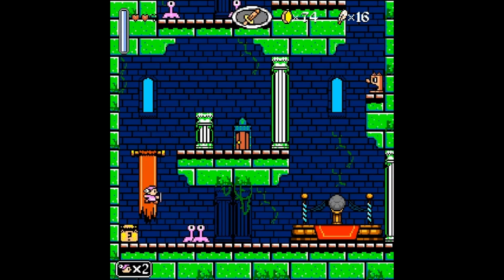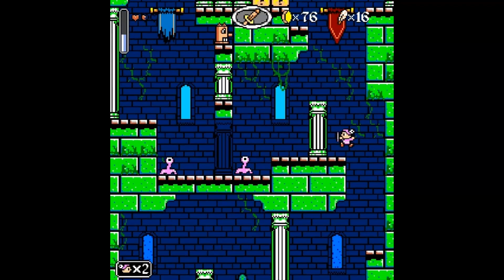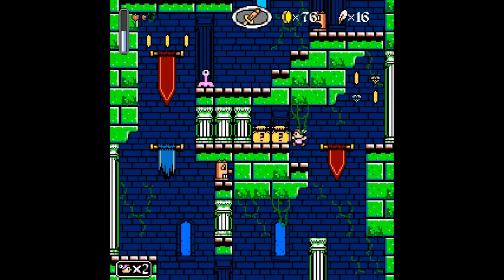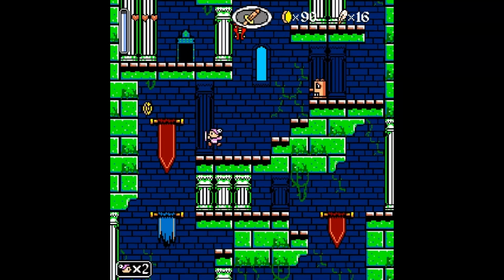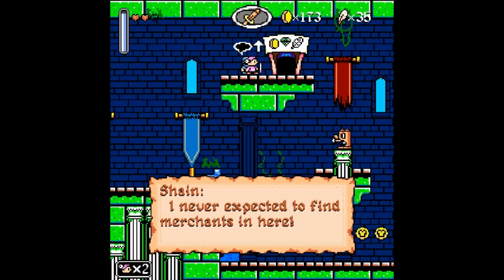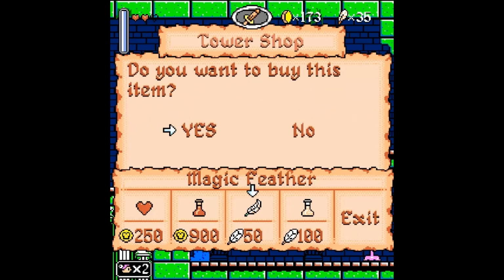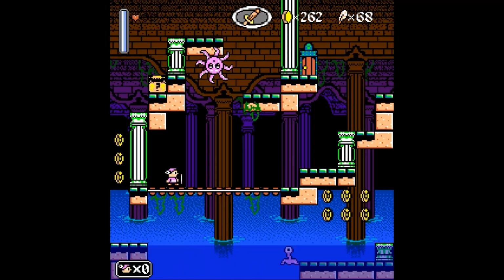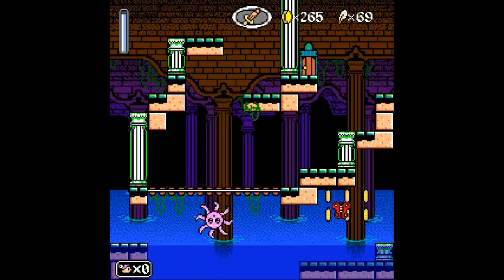Der Steamed - Adventure In The Tower of Flight - WHAT IS THIS?!